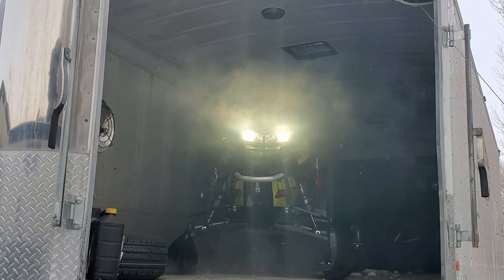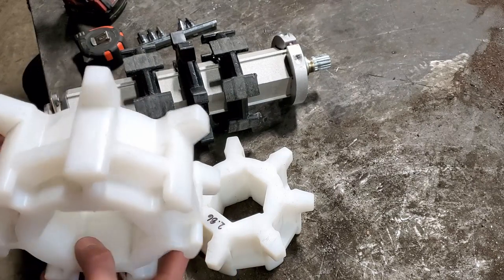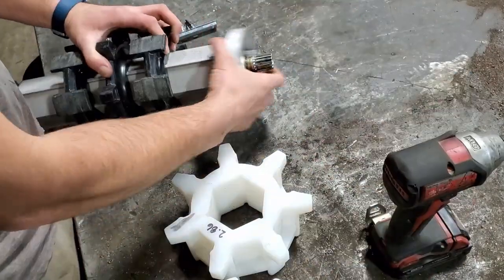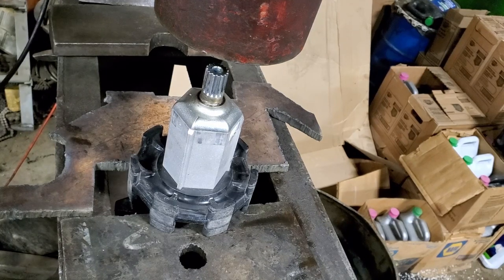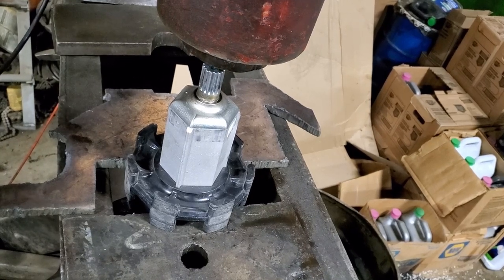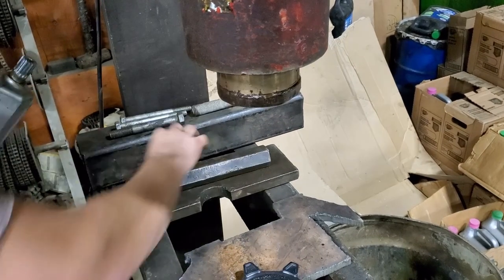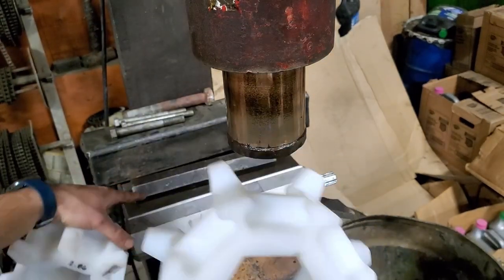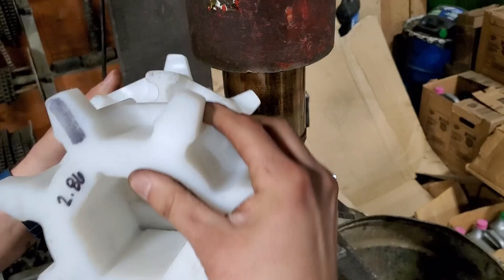Polaris Axys Drivers- Avid Drivers Upgrade and Install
In this episode we take the stock Polaris Axys Drivers and swap them out with a much stronger and robust setup offered by Avid Products. These drivers offer some key benefits which allow you to run your track looser without allowing your track to skip. That in turn will cause less wear on your track and drivers along with creating less rolling resistance, getting your power to the ground more efficiently! While the video covers the swap on the Polaris Axys with the HEX driveshaft, the principles and techniques can apply to various makes and models and the concept is the same. Feedback is appreciated!